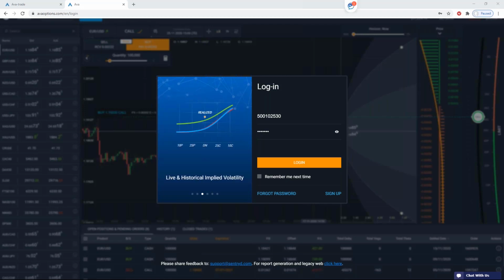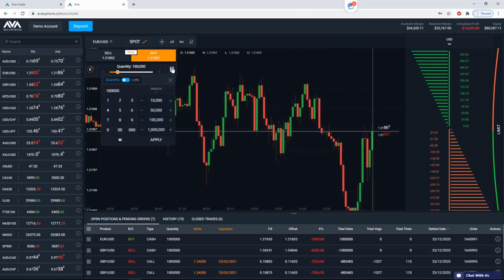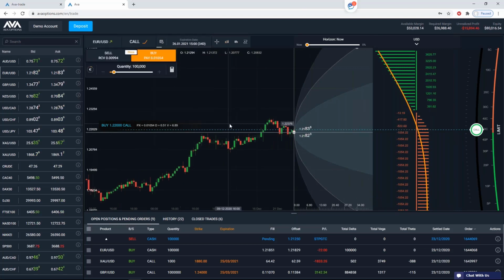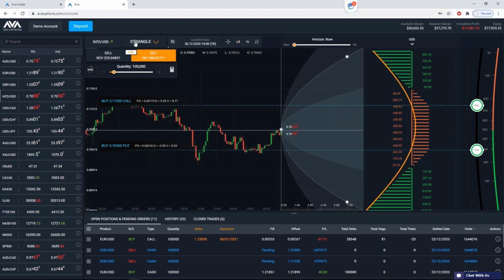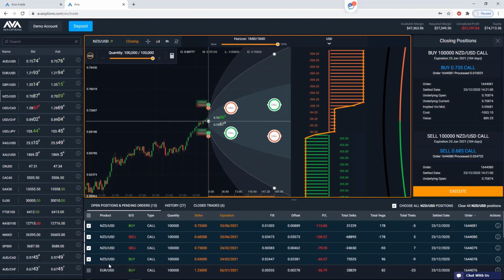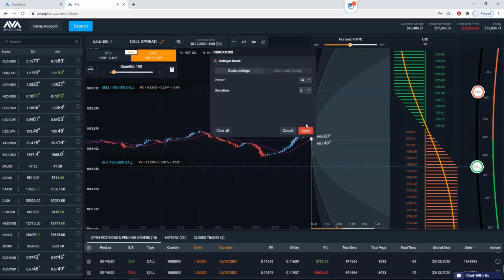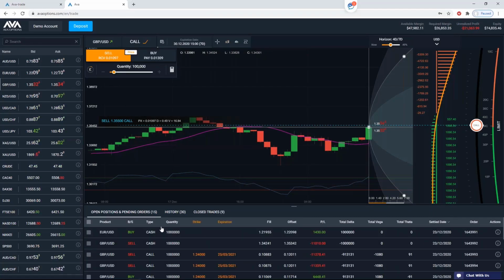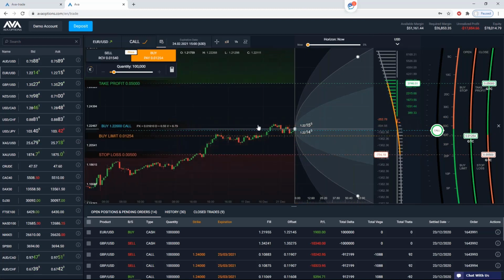23.12.2020 | AvaOptions Webinar: Introducing the AvaOptions Web Trader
Watch our exclusive webinar ‘Introducing the AvaOptions Web Trader’ by Options expert Steven Reiter. In this webinar, we will talk about the newly launched web trading interface for AvaOptions, complemented by our great mobile apps and desktop Windows platforms. Watch this webinar to learn about all the new features of the best options trading interface.